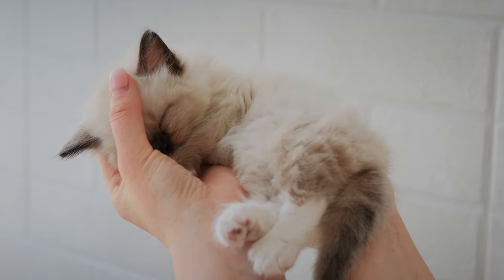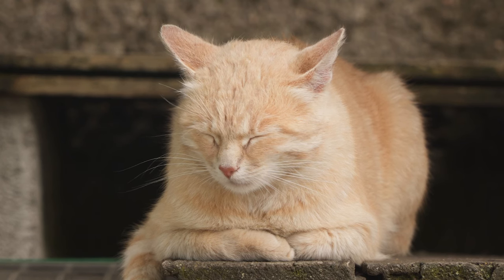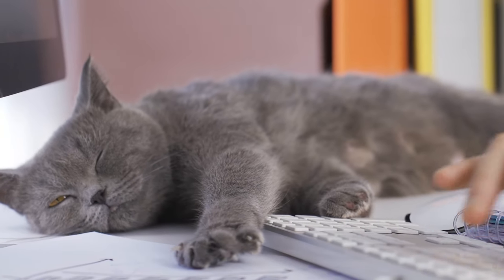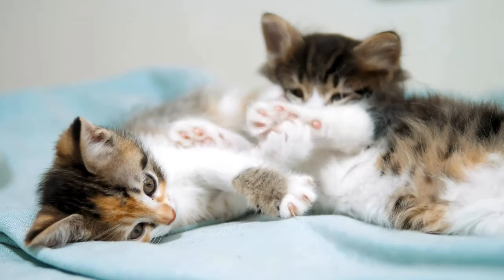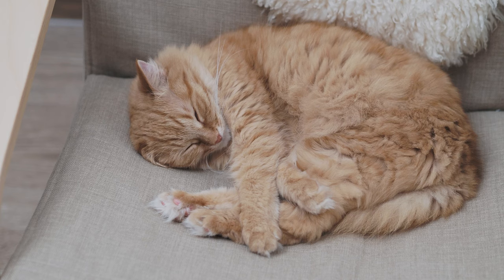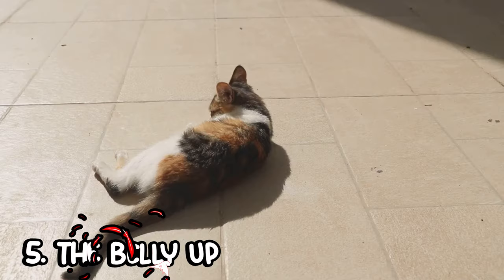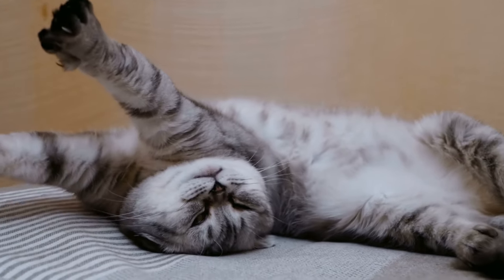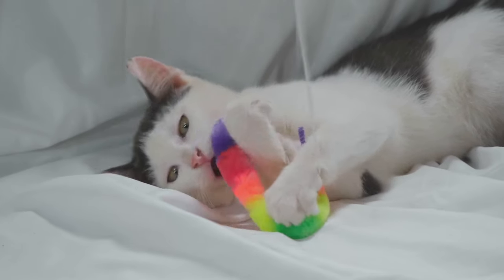Cat Sleeping Position Meaning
Ever wondered what your cat's sleeping position means? These mysterious creatures have a language all their own, even when they're snoozing away. Yes, you heard that right. The way your cat sleeps can tell you a lot about them. In this video, we will dive into the intriguing subject of cat sleeping positions. Are they feeling safe and content, or are they a little anxious? Is your feline friend an outgoing extrovert, or do they prefer their own company? You'd be surprised at how much their sleeping position can reveal. First up is the loaf position. Now, this is a real treat to observe. Picture this: your feline friend has their paws neatly tucked under their body, resembling a fresh loaf of bread right out of the oven. It's a charming sight. But what does this loafing around really mean for your cat? Well, the loaf position is a telltale sign that your cat feels comfortable and relaxed in their environment. They're at peace, content, and fully at ease. A sense of tranquillity comes with the loaf position, a kind of serene satisfaction that your cat is experiencing. But don't be fooled by this seemingly zen-like state. Despite the outward calm, this position also indicates a readiness to leap into action at a moment's notice. Imagine your cat as a sprinter at the starting line, poised and ready for the race. Their paws are neatly tucked away in the loaf position, but they're ready to spring out and dash off instantly. Why would a cat need to be on alert while they're relaxed, you might wonder? It's all about survival instincts. Even though our domesticated companions have left the wild behind, they still retain their natural instincts. You see, in the wild, danger can strike at any moment, so being prepared to react quickly is crucial. And that's what the loaf position is all about – a perfect blend of relaxation and readiness. But there's more to it. The loaf position also serves a practical purpose. Cats conserve body heat by tucking their paws under their body, keeping them nice and toasty. So, if it's chilly, don't be surprised to find your cat loafing around more than usual. So, next time you see your cat loafing around, remember this: they're not just being cute. They're comfortable, relaxed, and ready to react at a moment's notice. Watch the video for more information.